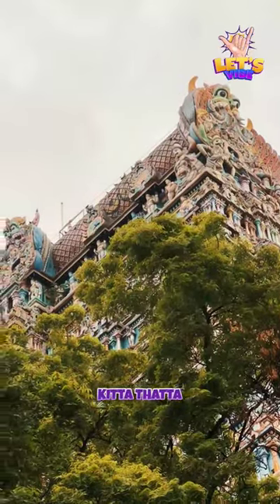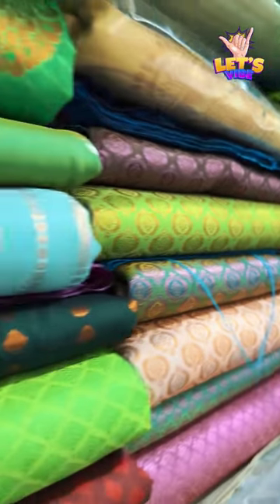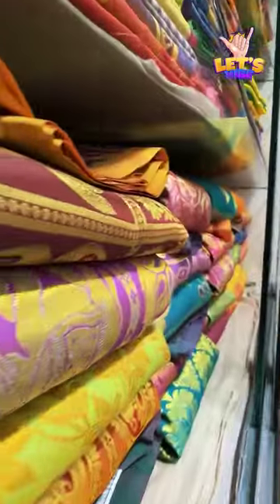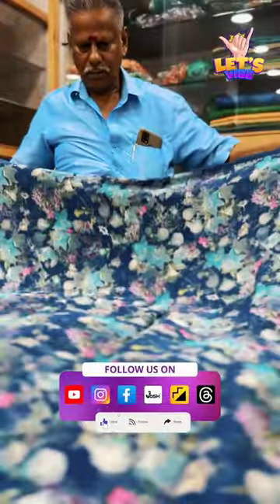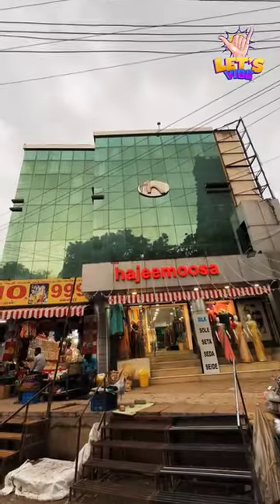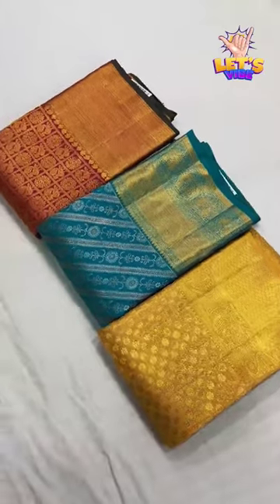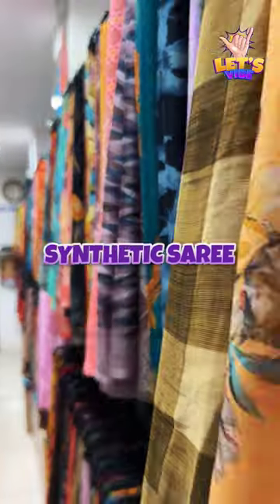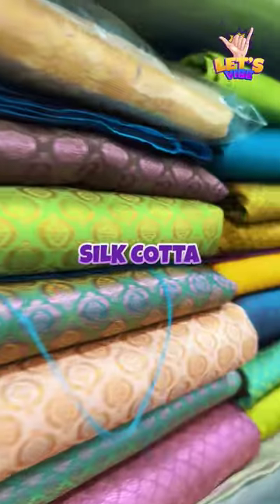💢🤩 145 வருட பழமையான துணிக்கடை ‼️ Hajeemoosa madurai | Madurai dress shopping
💢🤩 145 வருட பழமையான துணிக்கடை ‼️
Hajeemoosa madurai
Madurai dress shopping

Location : 18, 19, E Chitrai St, Madurai Main, Madurai, Tamil Nadu 625001